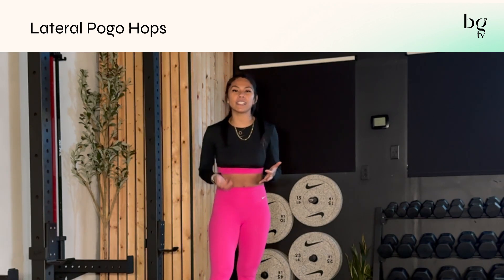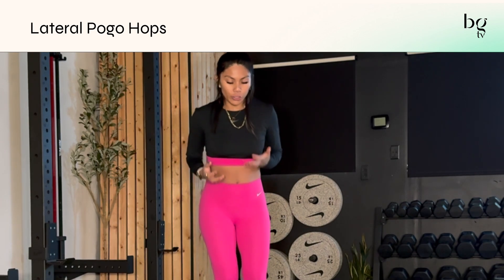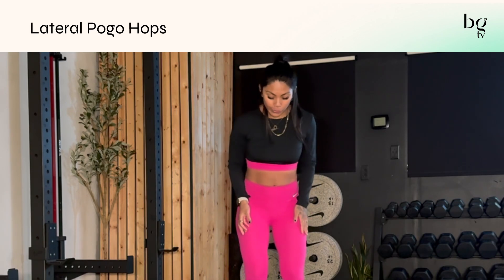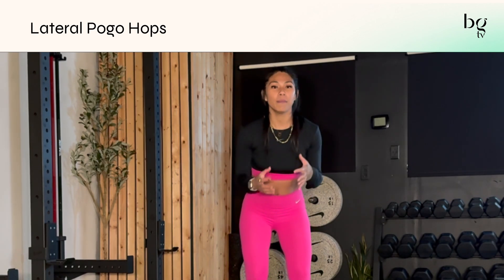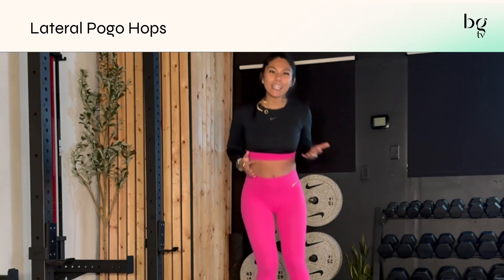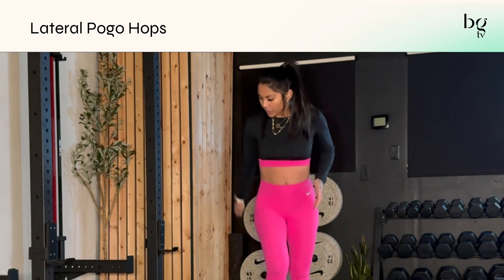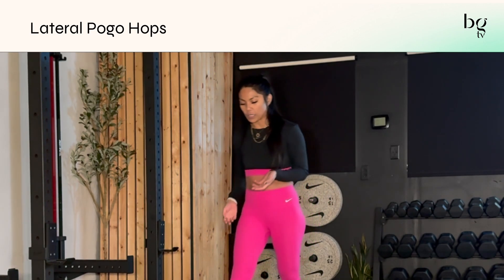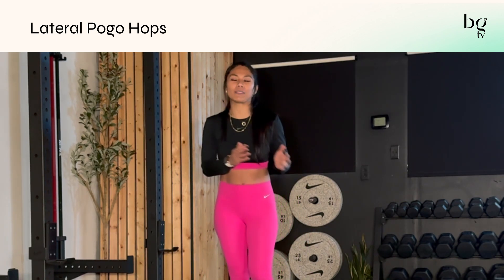Lateral Pogo Hops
Lateral Pogo Hops are a great conditioning exercise to include in your warm up to get your heart rate up. You do not need any equipment for this exercise.